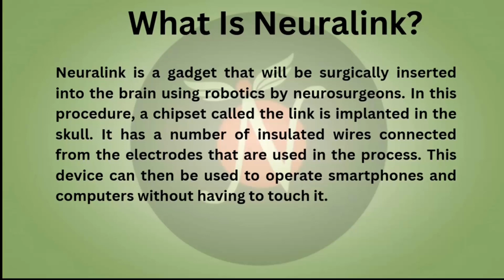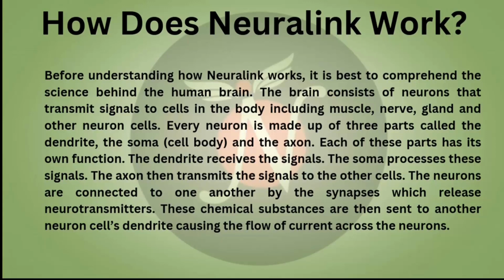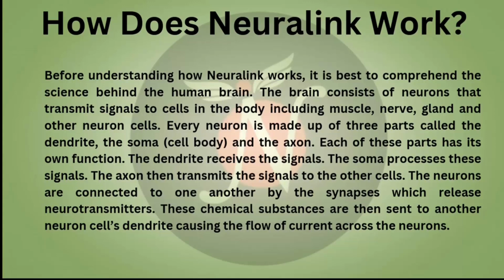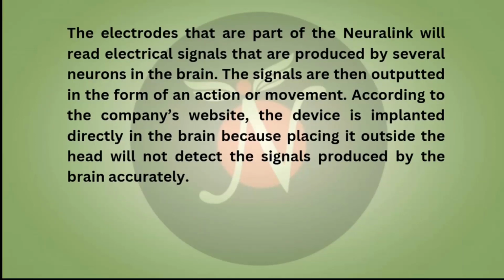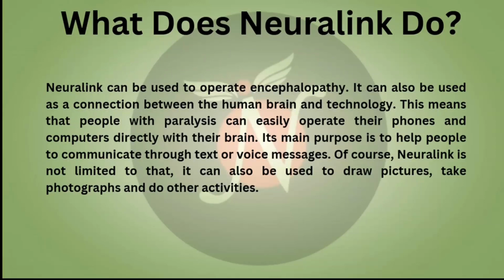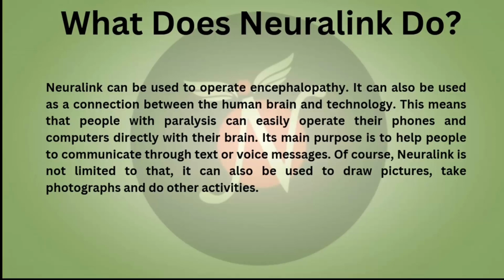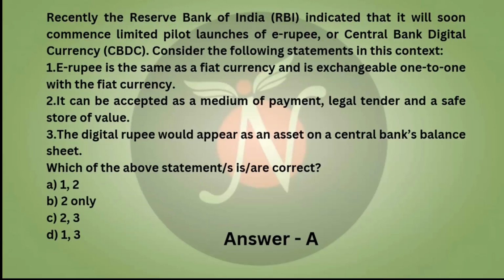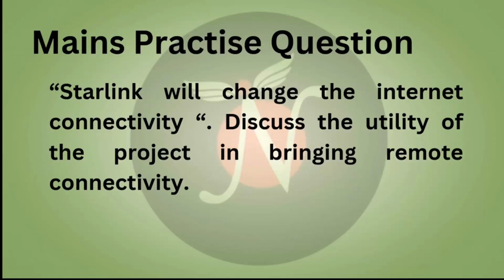Neura Link | Topic Decodified | UPSC CSE | Analyst IAS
Tech billionaire Elon Musk said his Neuralink company is seeking permission to test its brain implant in people soon.

01, Old Rajinder Nagar Market, New Delhi -60